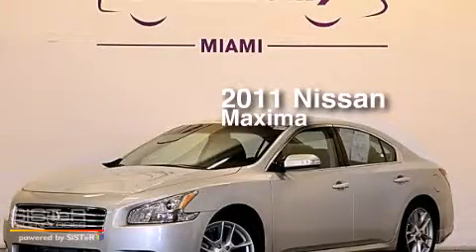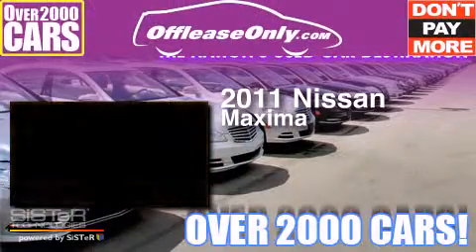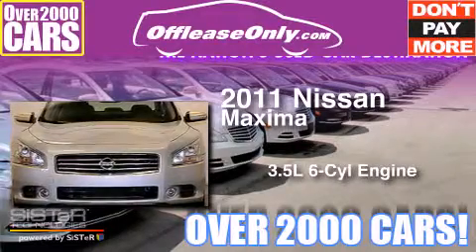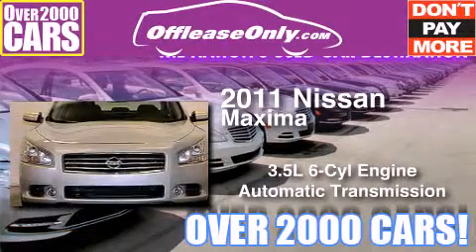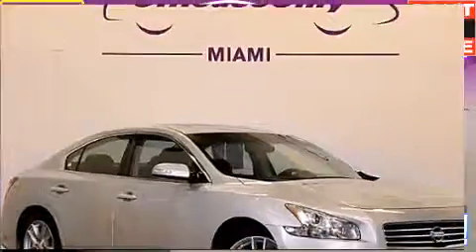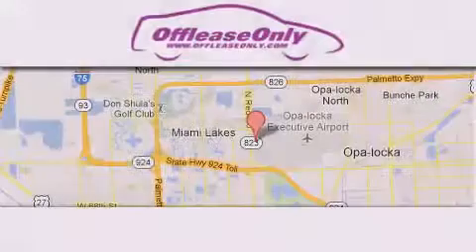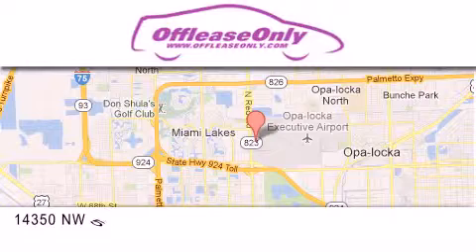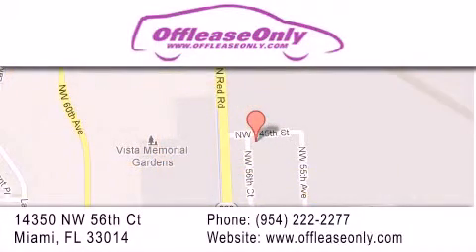2011 Nissan Maxima Miami Fl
We have been honored to serve the Miami FL area , we promise that your experience at our dealership will exceed your expectations ! Year : 2011 Make : Nissan Model : Maxima Engine : Gas V6 3.5L/ Trans . : Automatic Exterior : Brilliant Silver Metallic Miles : 50,438 Interior : Cafe Latte Stock : 70108 OffLeaseOnly Miami 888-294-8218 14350 NW 56th Ct.